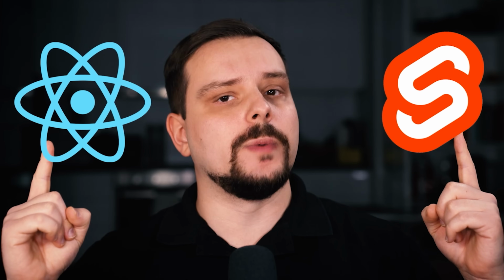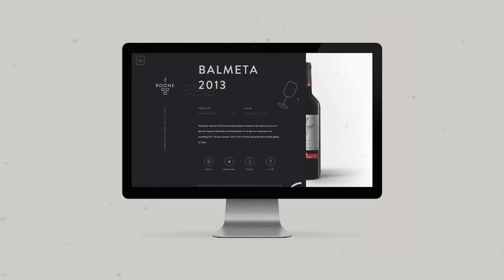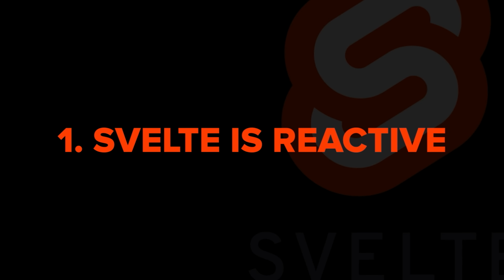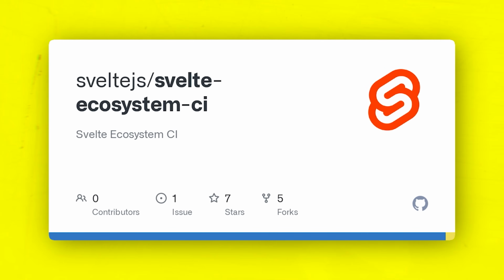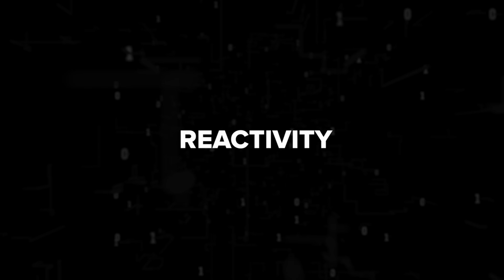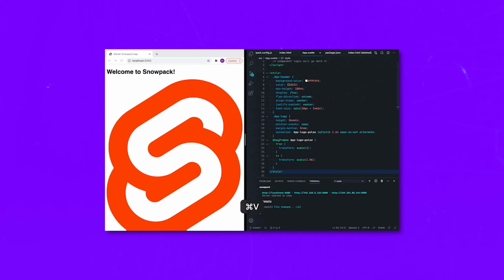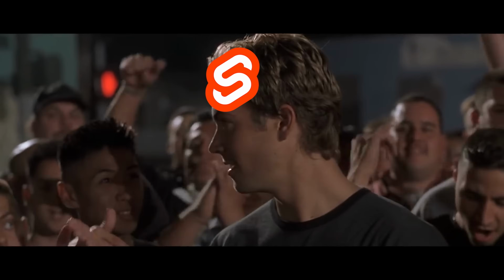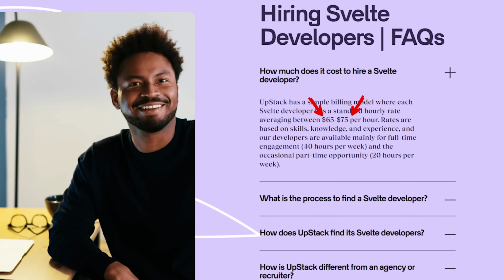Svelte vs React in 2025 - Make the RIGHT Choice (Difference Explained)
Today I'm going to compare Svelte vs React Technologies. I will go through topics like Advantages Disadvantages, Similarities, Differences, Career Opportunities, and more.

⏱️CHAPTERS:
0:00 Svelte vs React
0:40 Svelte and React What Makes Them Good?
1:01 React
2:32 Svelte
3:52 React vs Svelte Disadvantages
5:23 Similarities
6:46 Differences
8:47 Svelte vs React What Should You Choose?
9:42 Career Opportunities